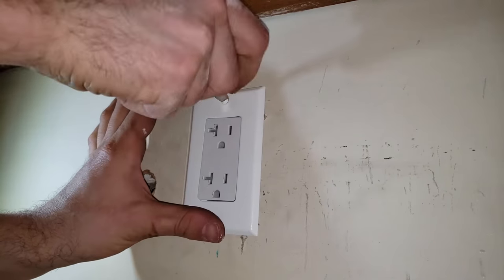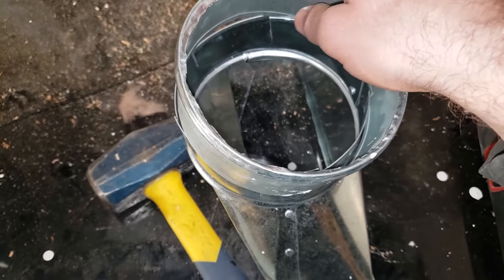How to Replace and Install Range Hood Vent (Grandma Approved Method) | Kitchen Remodel 4/9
Grandma may have sucked out SPAM casserole smells using this her old range hood, but we'll need something extra sucky to vent out whatever weird dinners we cook in 2020.

In this video I show you how to replace your old range vent.

Full playlist for the "How to Remodel a Kitchen on a Budget Series":

Tools I use: